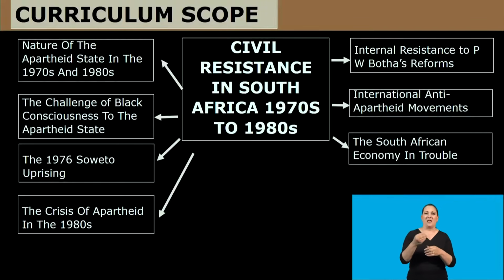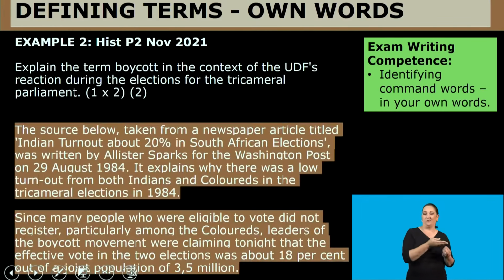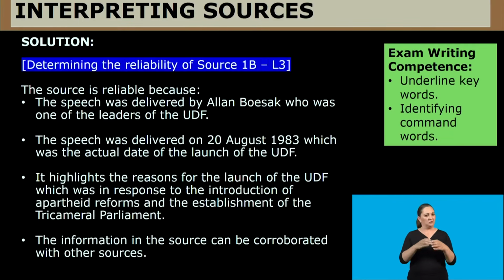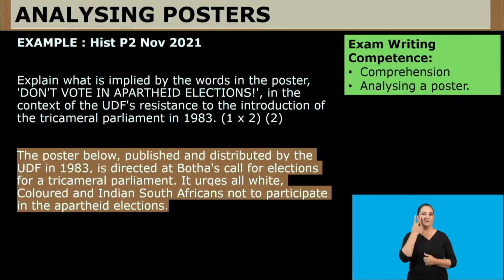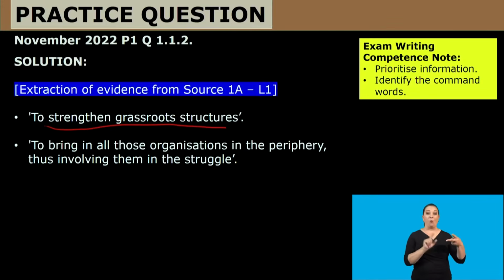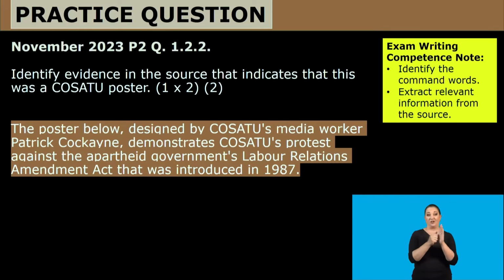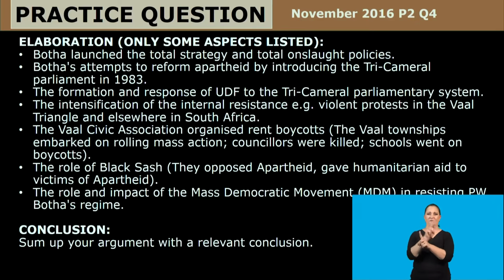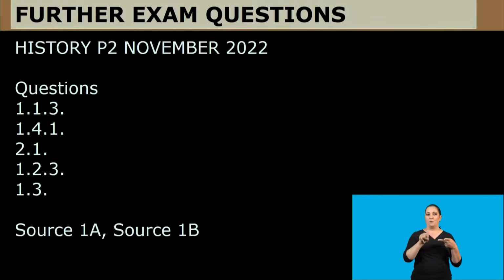History Civil Resistance In South Africa 1970S To 1980S